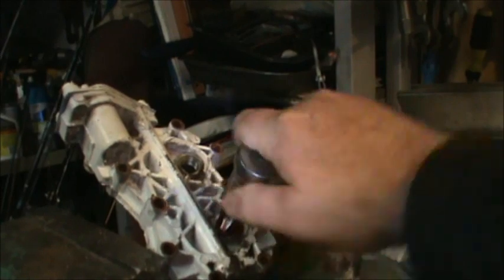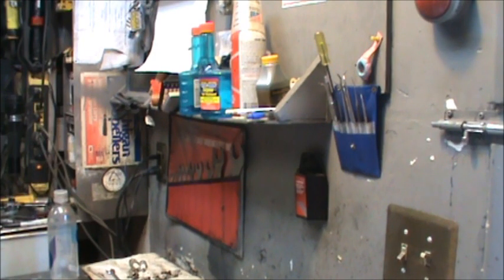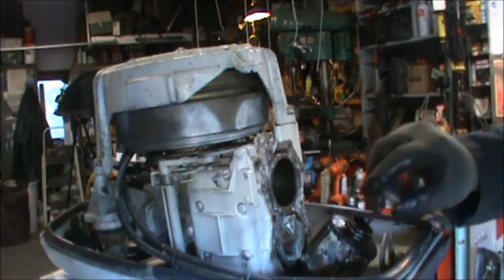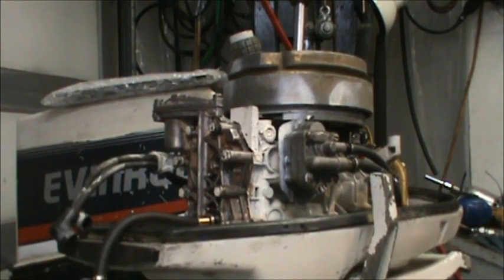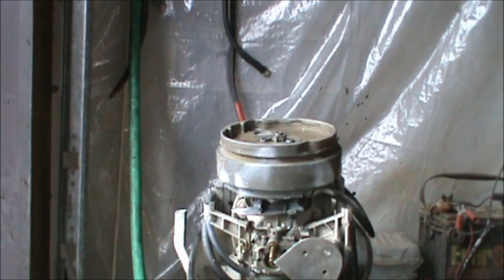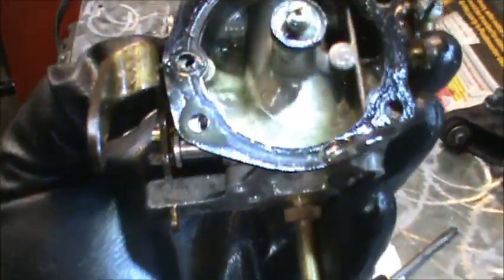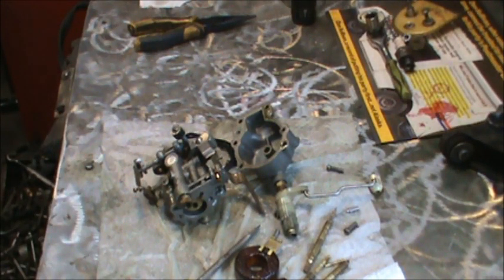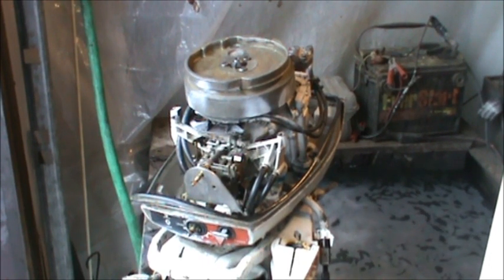EVINRUDE 55 HP COMMERCIAL OUTBOARD, JOHNSON 1963 5 & 1/2 HP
EVINRUDE  &  JOHNSON OUTBOARD MOTORS,   55 HP  &      5 & 1/2   Outboard  motors   . Good old  Outboards  ...   American made  outboard motors  from the  eighties  &  sixties Just good American  Made  wonderful Outboard motors  that  Keep  On   Running STRONG !!!  Helll  Yeh''      kodi